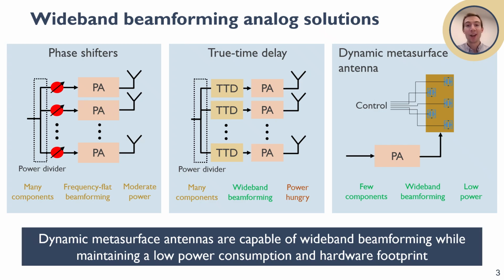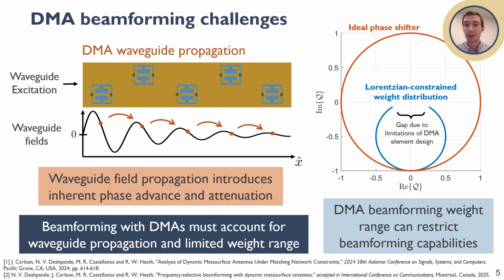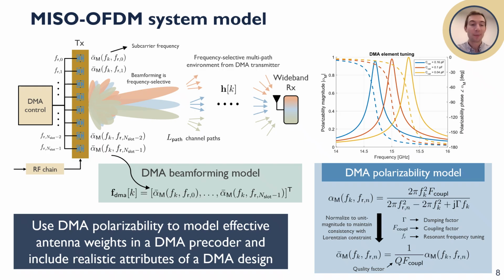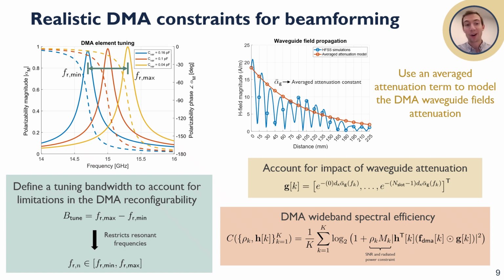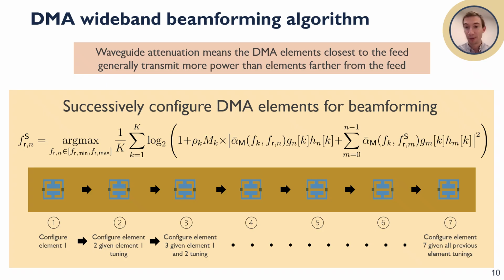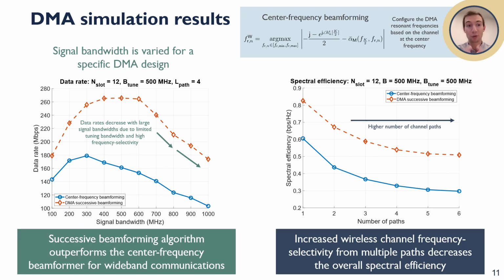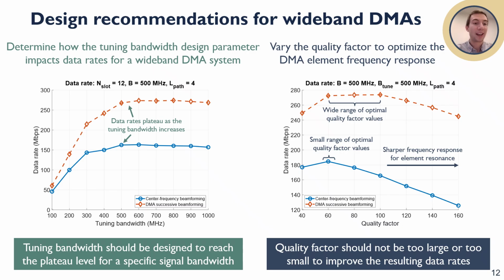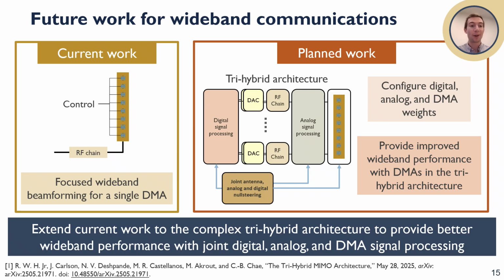A wideband beamforming algorithm for dynamic metasurface antennas under realistic constraints | ICC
Dynamic metasurface antennas (DMAs) are a reconfigurable slotted-waveguide antenna array that offers beamforming with low power consumption and a minimal hardware footprint compared to conventional phased array solutions. While beamforming methods for DMAs have been studied in narrowband settings, the frequency-selective response of DMA elements poses unique challenges that have not been well addressed for wideband communications. Check out Joey's presentation, where a frequency-selective DMA model with realistic hardware constraints is developed and a successive beamforming algorithm is proposed to improve wideband data rates in multi-path OFDM systems.

[1] J. Carlson, N. V. Deshpande, M.R. Castellanos, and R. W. Heath, “A wideband beamforming algorithm for dynamic metasurface antennas under realistic constraints,” IEEE International Conference on Communications, Montreal, Canada, June 2025, pp. 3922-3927.